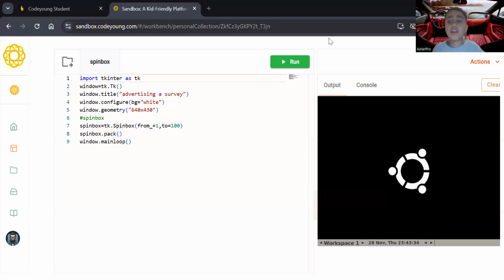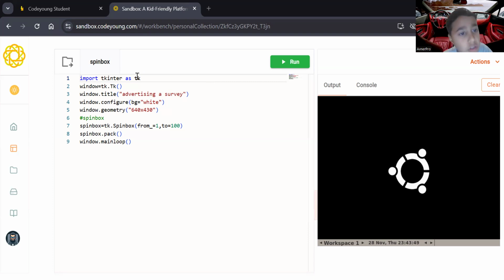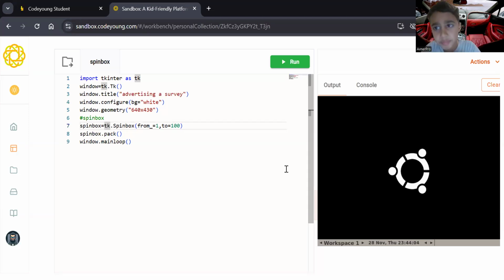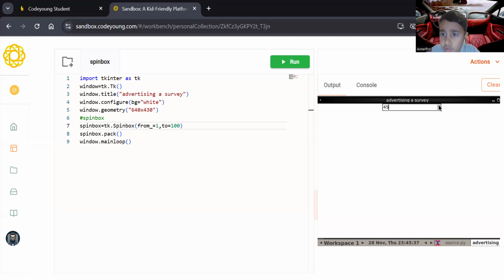How to make a spinbox